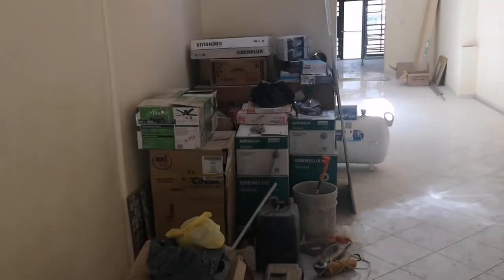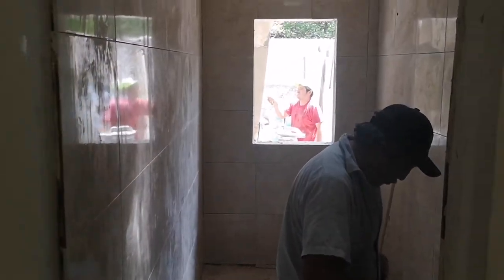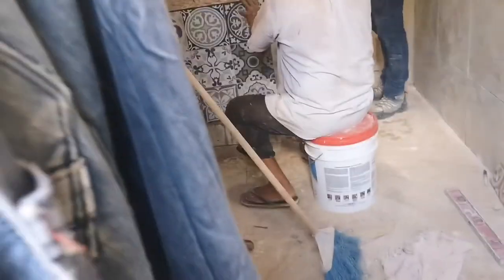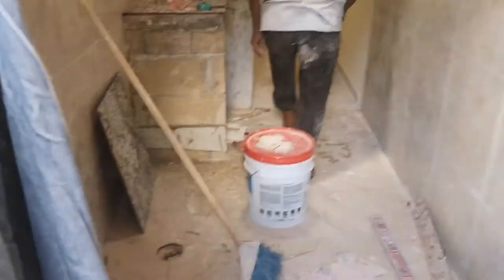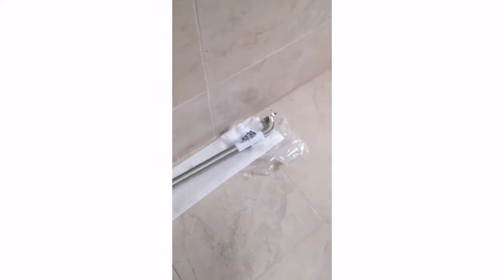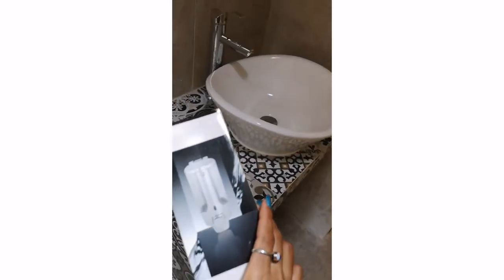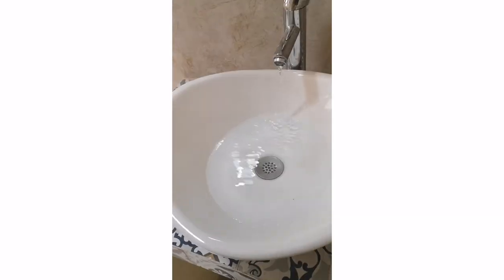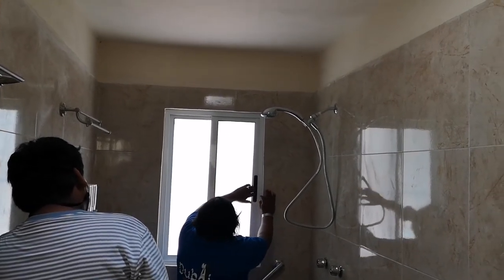Making of Arte Bacchanal Part 5 - the pretty bathroom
ARTE BACCHANAL Transforming an old house into a gallery takes a lot of imagination and patience. That was the case with Arte Bacchanal. An old house in Merida Centro was converted step by step into a modern art gallery with all the trimming. Follow us on this journey. This video shows the renovation of the bathroom.
Arte Bacchanal is an artist owned gallery run by Jennylynd James and Tiffany Lukawski Fiestas para niños / Kids' Paint Party We host children's painting parties for birthdays and other special celebrations. Up to 20 children... It includes a painting project, refreshments and a birthday cake! Alquiler de galería /Art Gallery Rental La galería está disponible para grupos y artistas individuales para alquilar para exposiciones de arte. También organizamos fiestas pequeñas y eventos sociales de hasta 40 personas. The gallery is available for groups and individual artists to rent for art shows. We also host small parties and social events up to 40 persons. Paint and Sip Art Class for Adults Painting for fun and enjoying the process! We accept special events like office parties, birthdays, etc.

Jennylynd James is a “Renaissance” woman: an artist, writer, and Classical music singer with a long work history as a food scientist! Jennylynd earned a Ph.D. in Food Science at McGill University, working in industry for companies in the United States, Ireland, Canada and the Caribbean. Her series of travel memoirs recount her many adventures in relocation.
Jennylynd James discovered a hidden talent for drawing and painting while working as an entrepreneur in the Republic of Ireland. Her artsy flair in running a food business took an interesting turn when in an amateur art class the instructor found Jennylynd excelled in portraiture and sketching. She uses the vivid colours of her heritage to influence her work. Jennylynd has embraced self expression in art as a new lifestyle. Her artwork is held in collections in Canada, the United States, the Caribbean and the United Kingdom.

🖼️Purchase Prints for your Home, Business or Office!